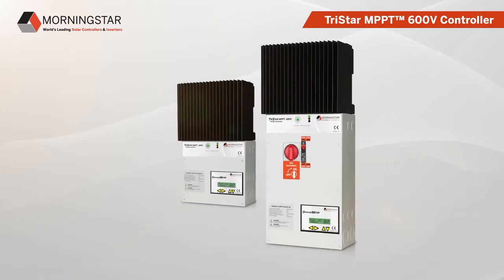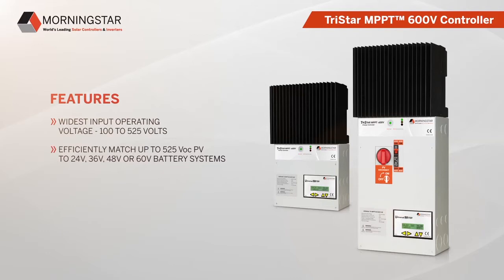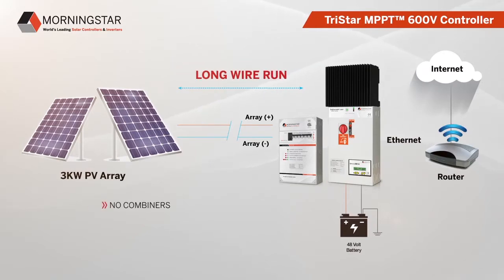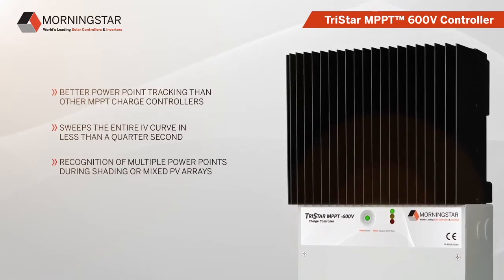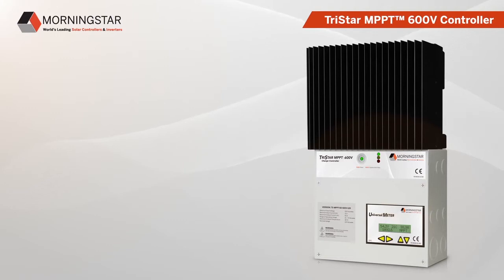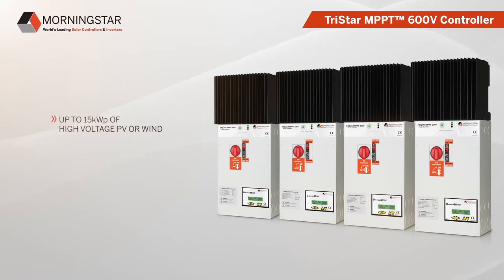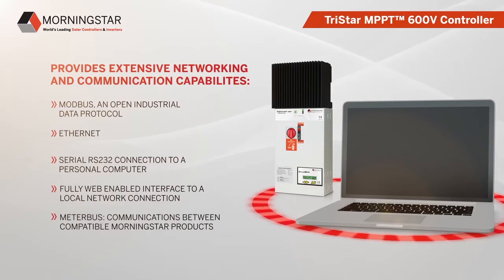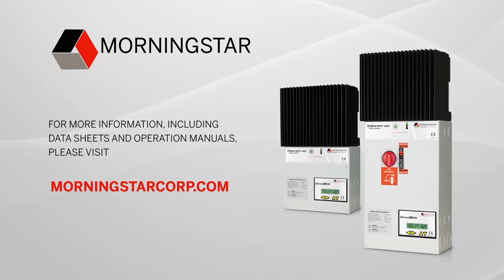Morningstar TriStar MPPT 600V Charge Controller - 3 minute video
This 3 minute video provides information and specifications concerning Morningstar's TriStar MPPT 600V Charge controller. This controller provides an ideal solution for systems that require long wire runs from PV arrays to the controller. Included in the video are pictures of the controller, and applications diagrams regarding parallel operations, grid-tie battery backup, and input to PV solar, wind, or hydro systems. Additional features such as communications, metering and monitoring are also addressed.